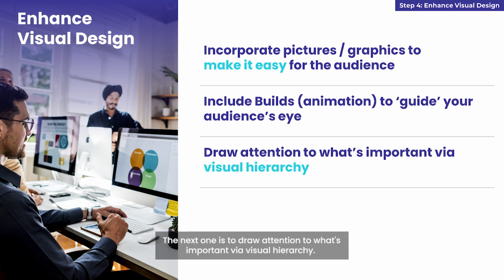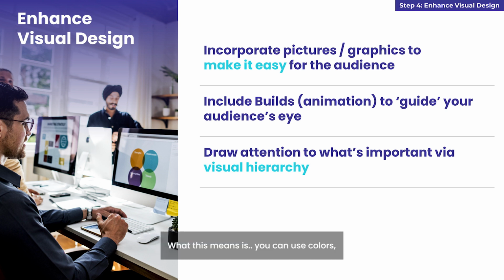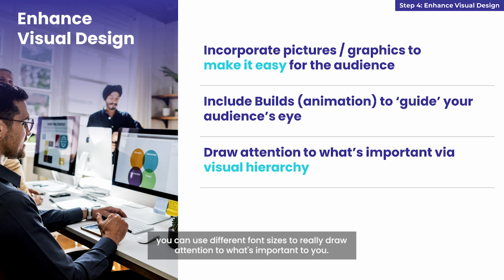Investor Relations Presentation Tips: Standing out Visually versus your Peers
“If you have a 5-10-15-year-old PowerPoint template, your chances of earning your audiences' attention are pretty low.” Check out the video where I talk more on this.

I also share a few handy design principles you can apply to start standing out from the crowd.

𝗙𝗼𝗿 𝗺𝗼𝗿𝗲 𝘁𝗶𝗽𝘀 𝗮𝗻𝗱 𝘁𝗿𝗶𝗰𝗸𝘀 𝗳𝗿𝗼𝗺 𝘁𝗵𝗲 𝘄𝗼𝗿𝗹𝗱 𝗼𝗳 𝗣𝗿𝗲𝘀𝗲𝗻𝘁𝗮𝘁𝗶𝗼𝗻𝘀, 𝗳𝗼𝗹𝗹𝗼𝘄 𝘂𝘀 𝗼𝗻,